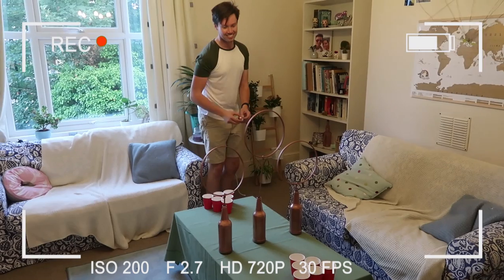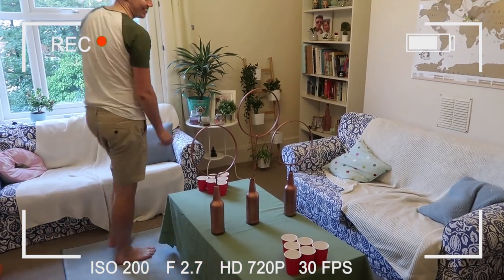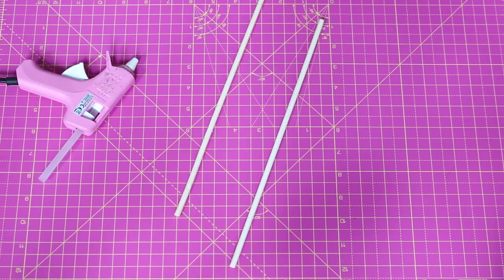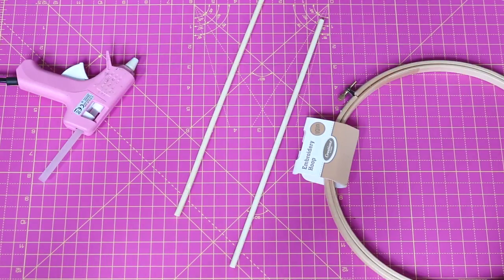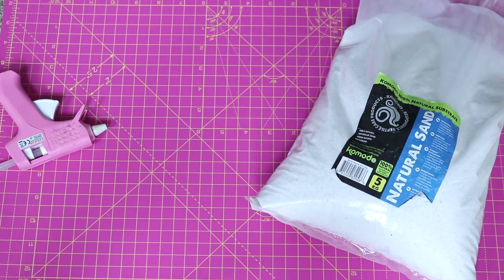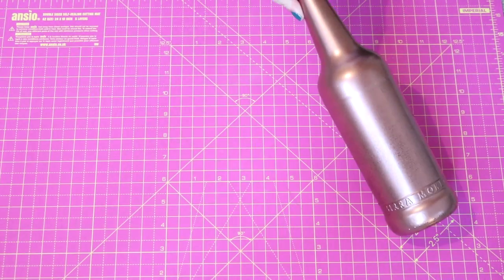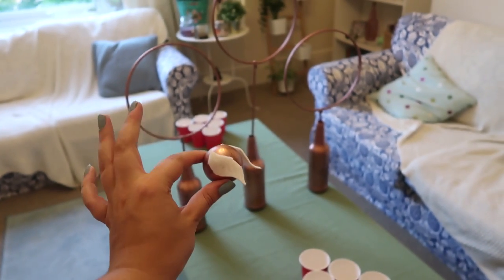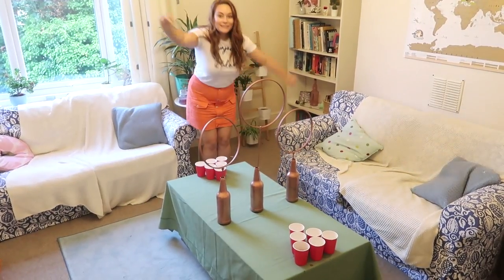DIY Harry Potter Quidditch Beer Pong Set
The perfect pre-drinks game for Harry Potter fans: DIY Quidditch Beer Pong!

✌ FAQs!
I am 23, my birthday is 13th July 1994.

I live in South London with my family.

I've graduated from my Philosophy degree at the University of Sussex and after working as a full time YouTuber/Blogger for a year, I'm now working in social media marketing.